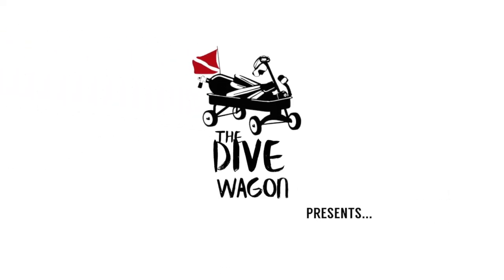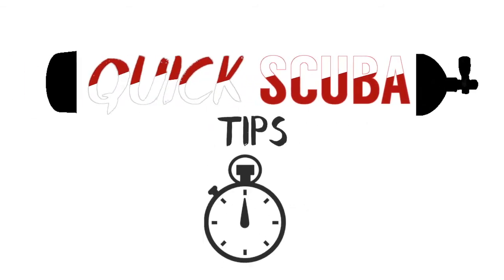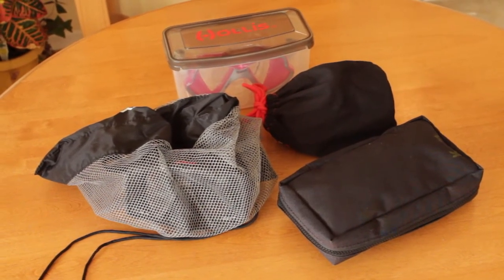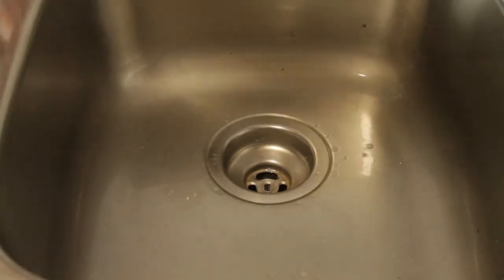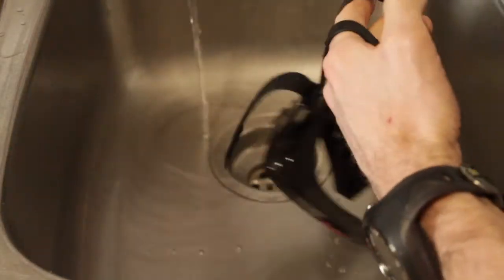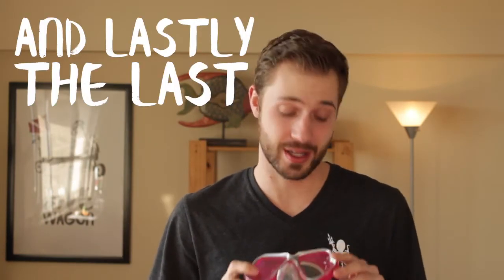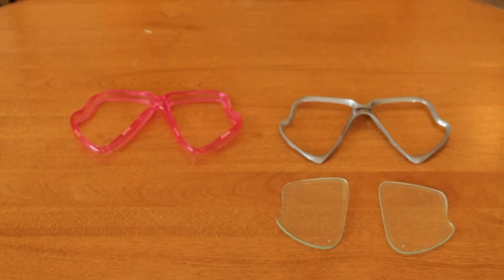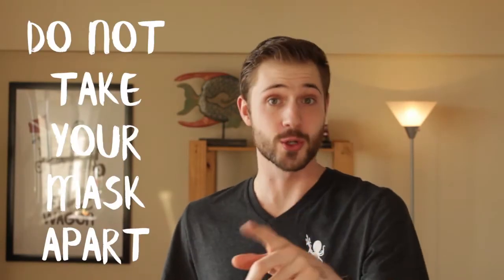Caring for your Silicone Mask | Quick Scuba Tips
Check out these 4 tips on how to make your silicone snorkel or dive mask last!

Akona Mask Bag
Innovative Mask Bag

WANNA FOLLOW KYLE?

DIVING GEAR  (🇺🇸)
BACK UP MASK
DRYSUIT (I use the Fusion Sport-round rings)

WARM WATER
BCD (I turn it into the travel friendly version)
📷 OUR GEAR (🇨🇦)

Our Vlogging Camera
Main Camera
Gorillapod Flexible Tripod
Video Light . Kraken Hydra 2500 Macro

COLD WATER DIVING GEAR
MASK -
BACK UP MASK

WARM WATER DIVING GEAR
BCD turn it into the travel friendly version)